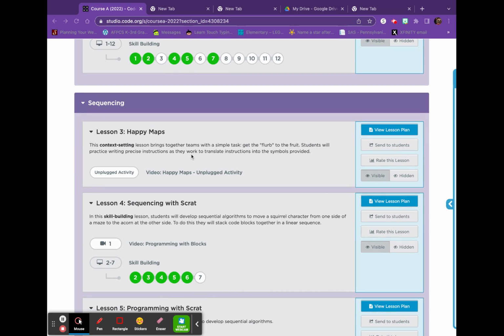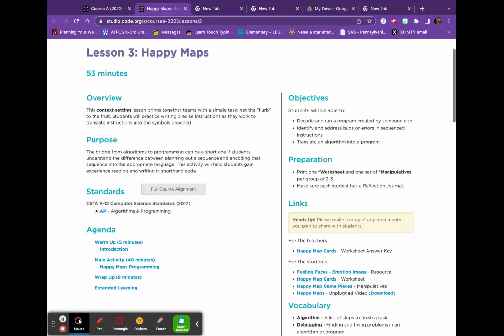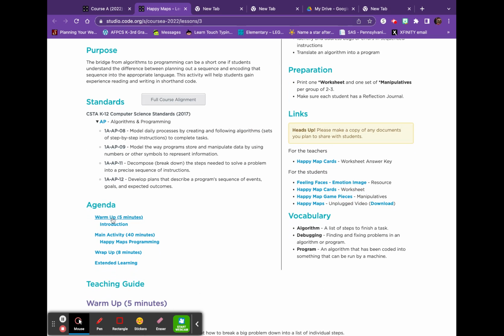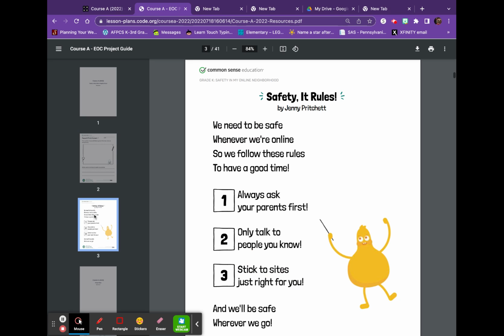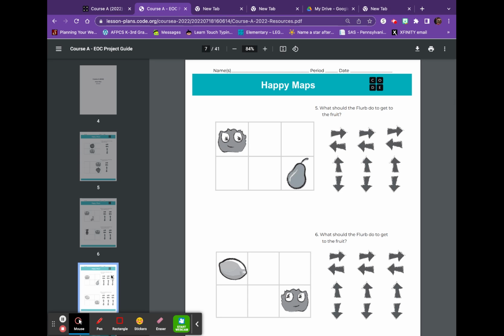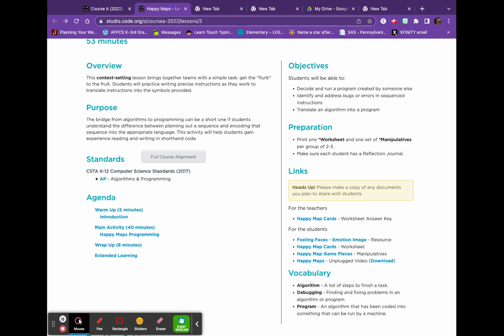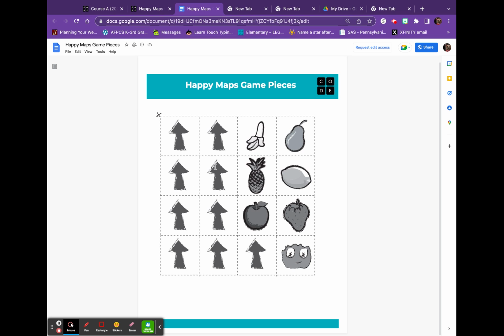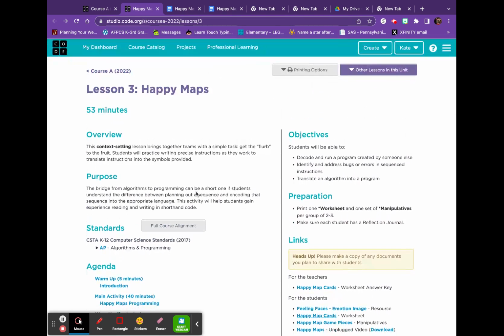Kindergarten Computer Science Lesson in Code.org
Lets get kids coding starting in kindergarten. Students love it! They are building critical thinking skills problem soloving skills they are practicing directional skills and counting skills.